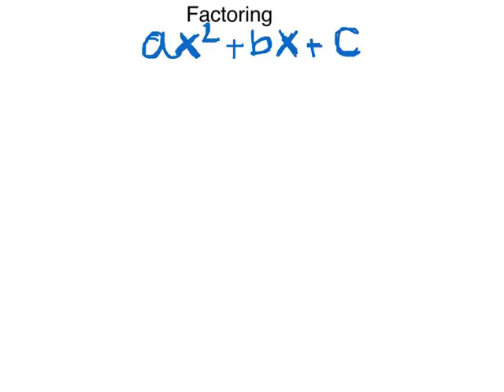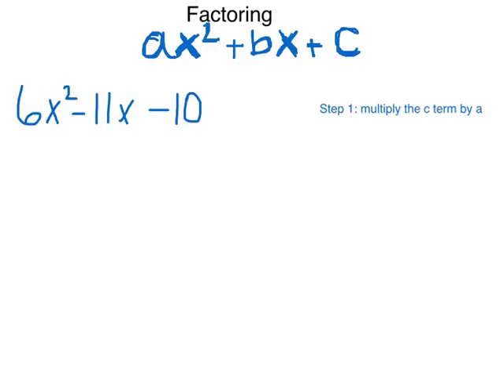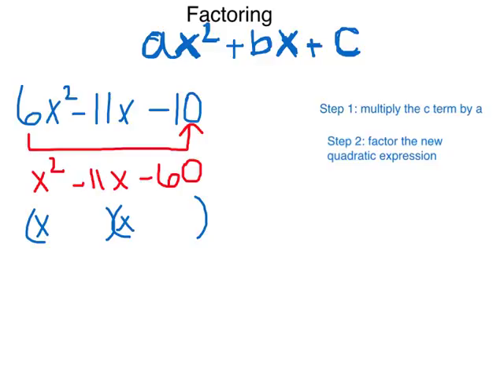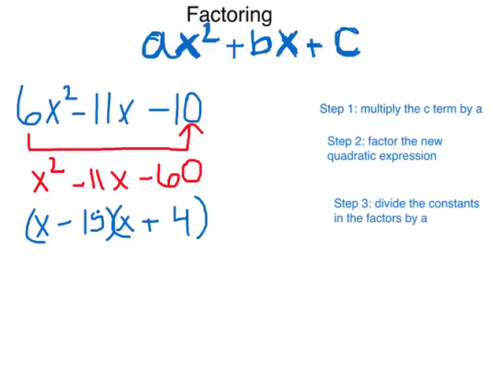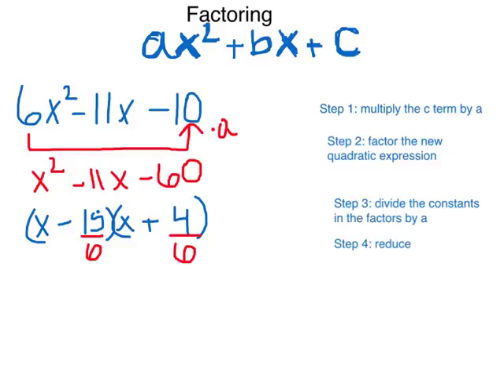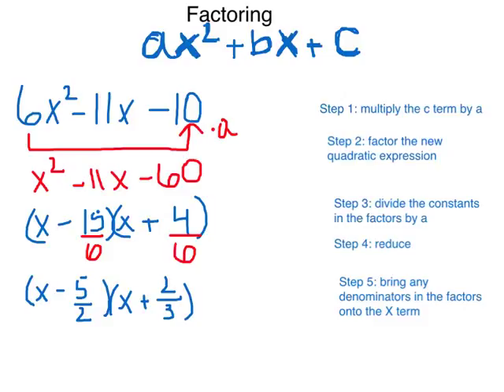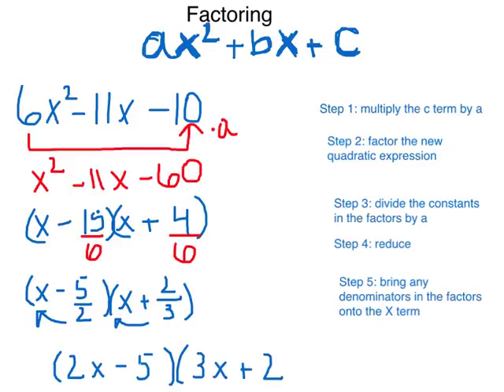Factoring a quadratic with a not 1